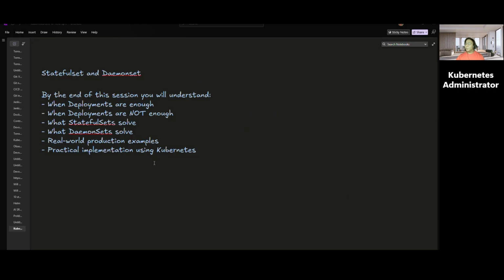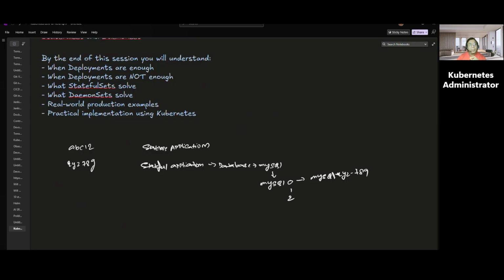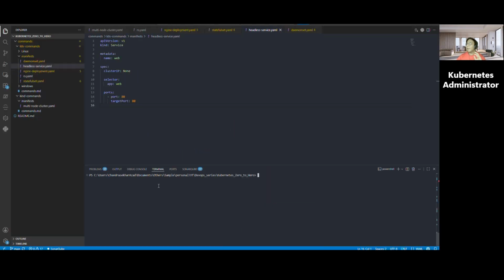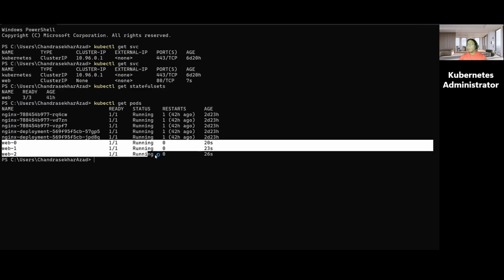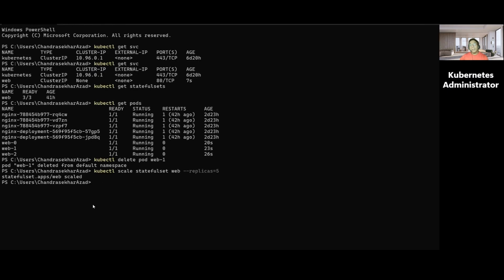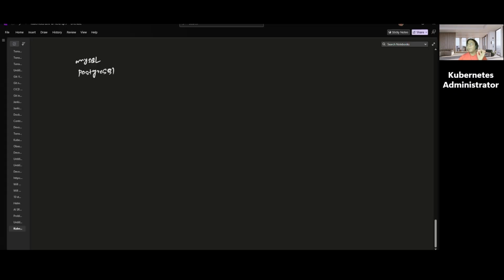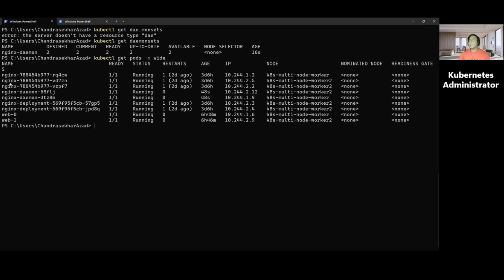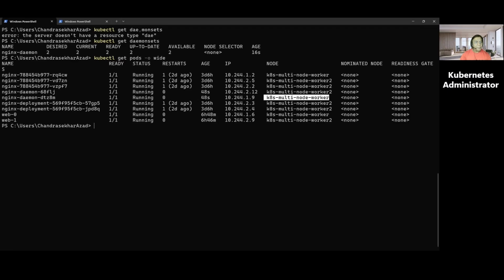Kubernetes zero to hero: Ep 6 |StatefulSets & DaemonSets Explained Practically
Learn StatefulSets & DaemonSets with practical, real-world Kubernetes examples.

✅ StatefulSets — Stable Pod identity & databases
✅ DaemonSets — One Pod on every node
✅ Deployment vs StatefulSet vs DaemonSet
✅ Hands-on YAML & kubectl commands
✅ Real-world monitoring & logging use cases

🎯 Master when and why to use each Kubernetes workload!